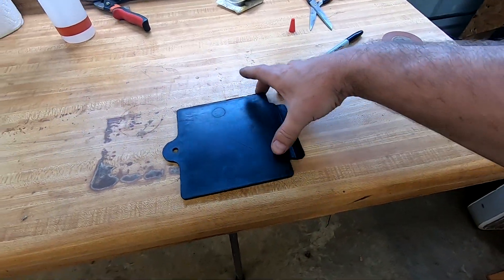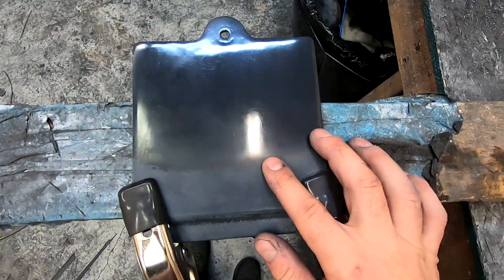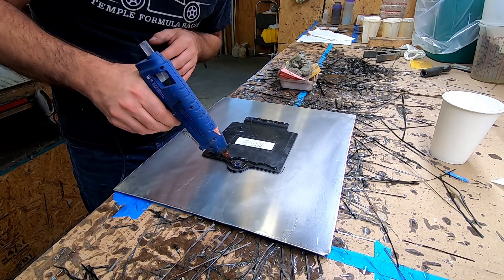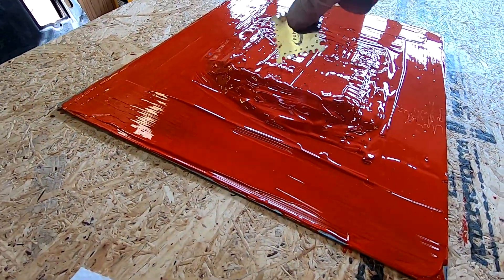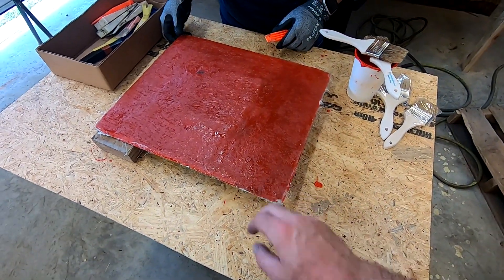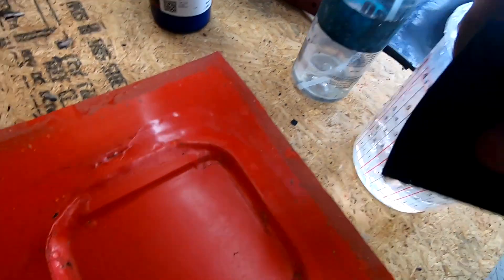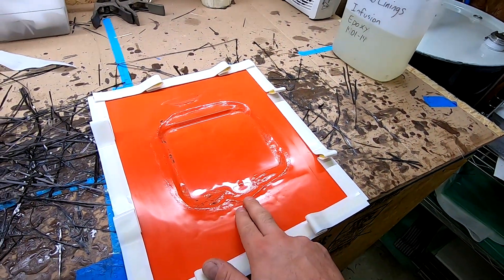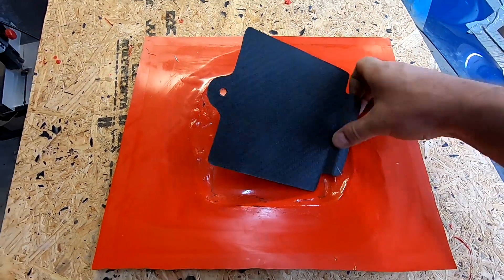Making a Mold of a Plastic Part to Turn Into Carbon Fiber- step by step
Modeling Clay
Clay shaping tools